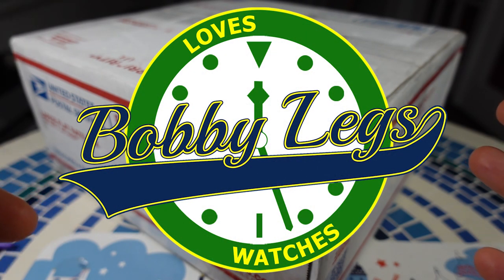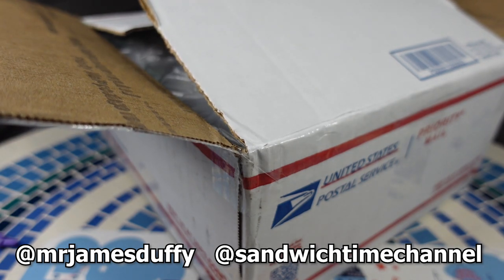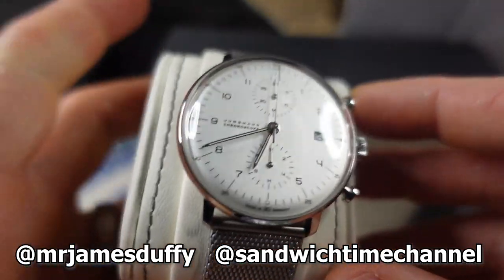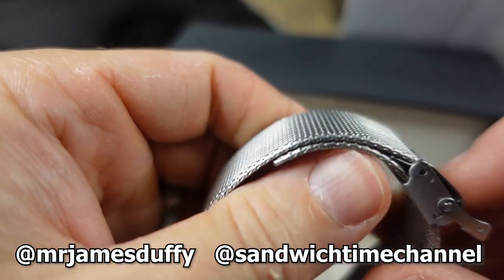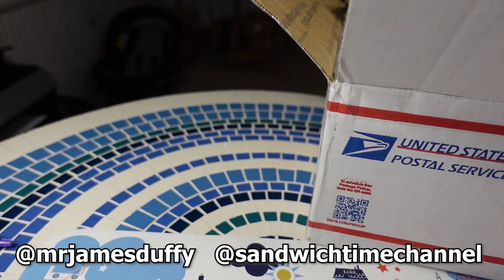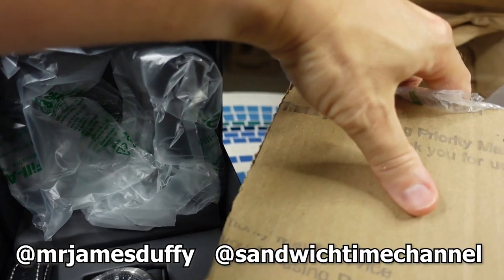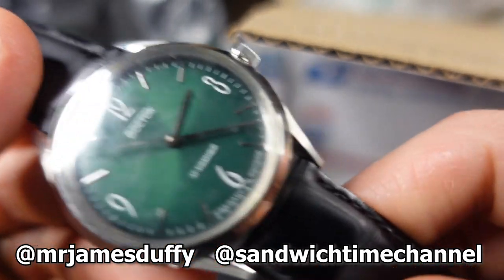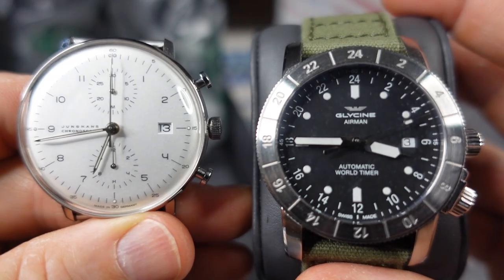Unboxing and First Impressions - Junghans, Glycine, Vostok